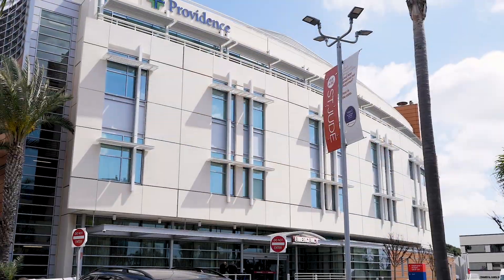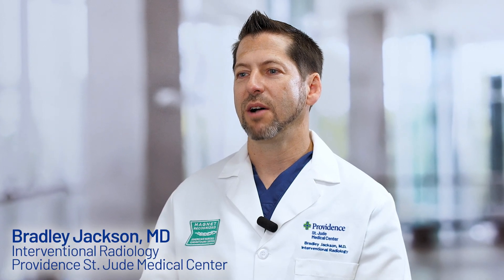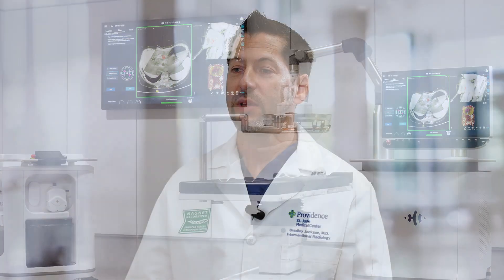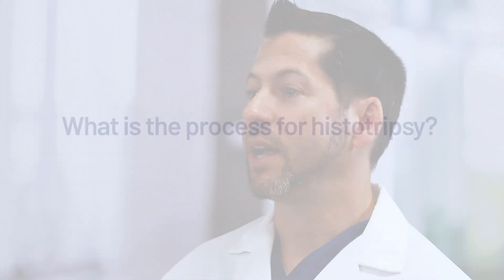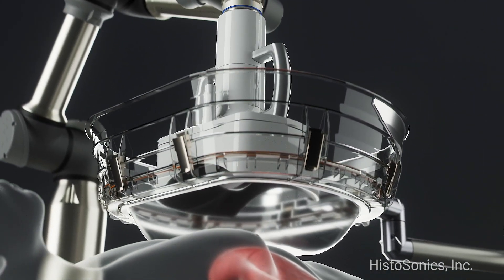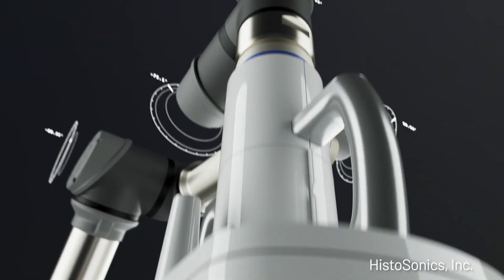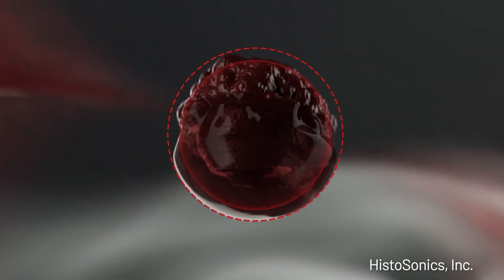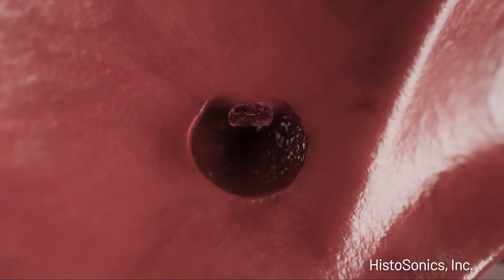Histotripsy: Liver Cancer Treatment at St. Jude Medical Center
A noninvasive, precise singletherapy session.
Potential benefits of the Edison® System and histotripsy include:
• Completely noninvasive to reduce the risk of bleeding or infection complications
• Precise treatment that tends to preserve critical vascular structures and liver health
• Single therapy session for most cases
• Multiple treatments possible within a single session
• Tumor agnostic, allowing patients with many tumor types and disease states to be treated
• Many patients return home the day of the procedure, resuming normal activity quickly
• New hope to patients who are ineligible for other treatment options
• Usage in combination with chemotherapy and/or radiation therapy